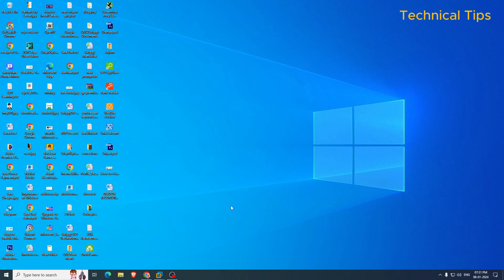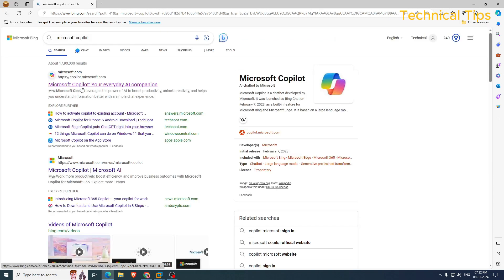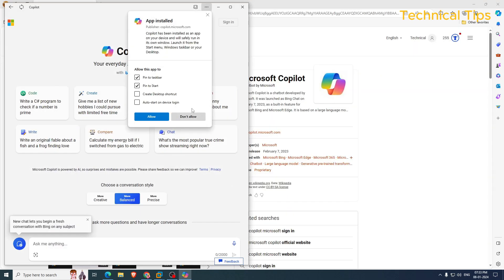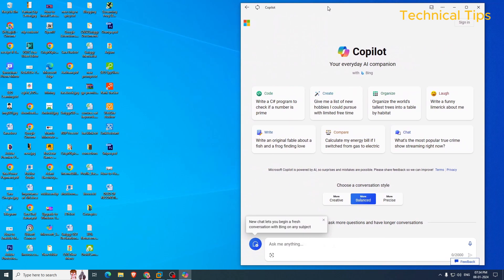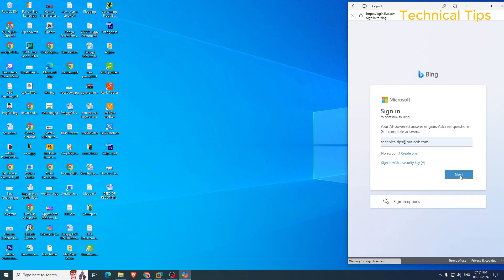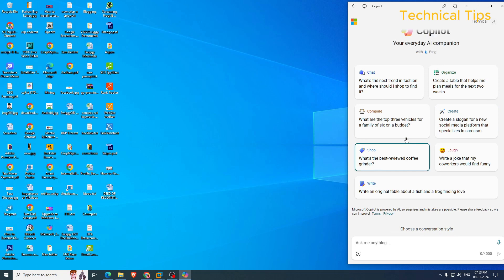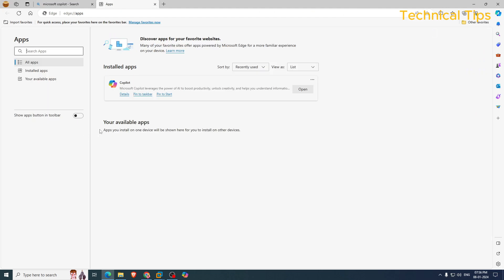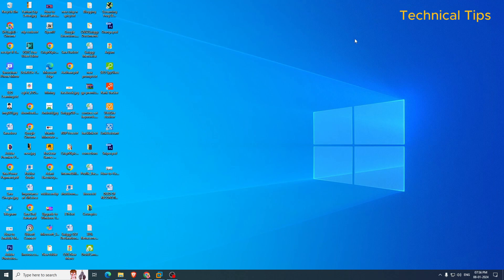How to Install Microsoft Copilot on Windows 10 - Step-by-Step Tutorial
"🚀 Dive into the future of computing with our easy-to-follow guide on installing Microsoft Copilot on Windows 10! 🖥️ Whether you're a tech-savvy enthusiast or new to the world of advanced software, this video is your perfect companion.

🔍 In this comprehensive tutorial, we'll walk you through each step of the Microsoft Copilot installation process. From system requirements to final setup, we cover all you need to know to get started with this revolutionary tool on your Windows 10 machine.

🔑 Key Highlights:
- Step-by-Step Installation Guide: Simple and clear instructions.
- Tips and Tricks: Enhance your installation experience.

🌟 Why Microsoft Copilot? It's a game-changer in productivity and efficiency, offering advanced features and capabilities to elevate your Windows 10 experience.

👩‍💻 For Beginners & Pros: Our tutorial is designed for everyone - no prior technical knowledge is required!